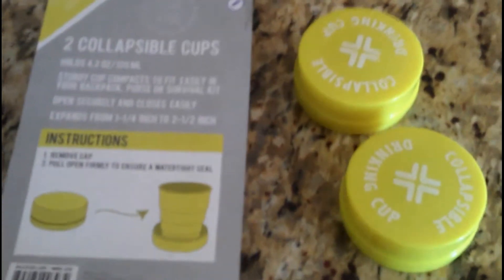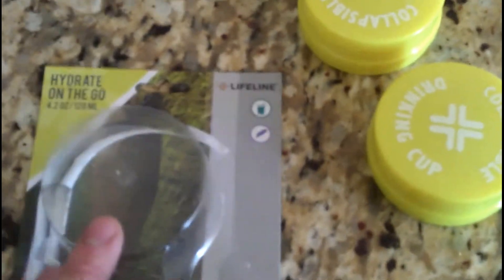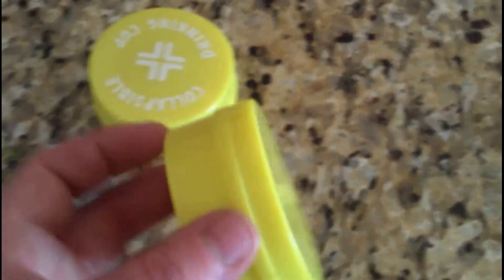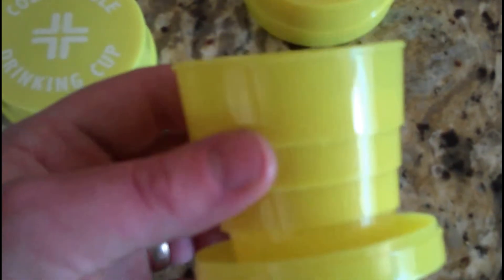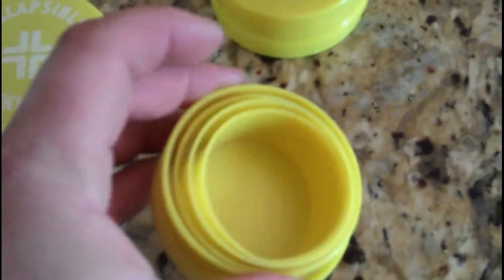Lifeline Collapsible Cup - Survival Cup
Small 4.2 oz collapsible cup.

Would you buy this? Is it worth taking up space in your bug out bag?